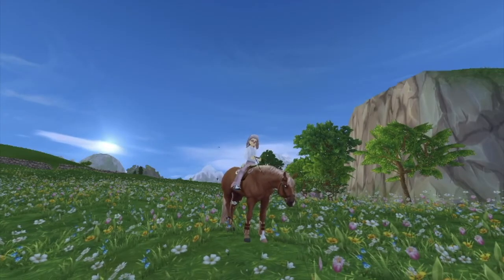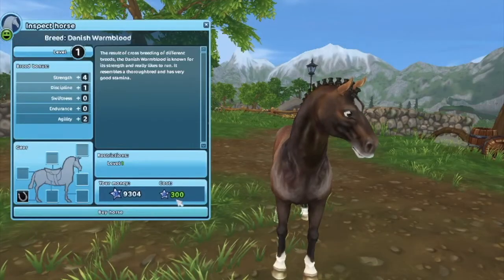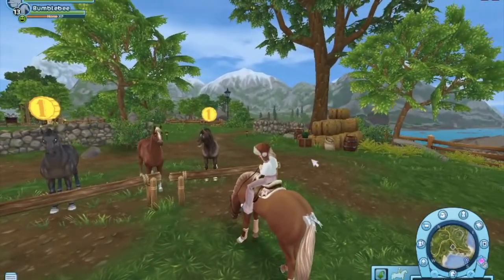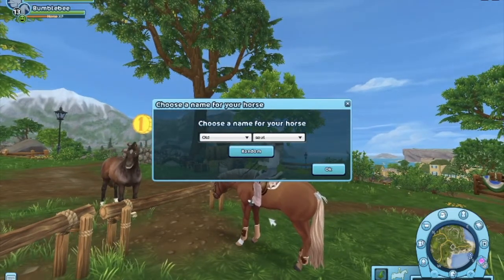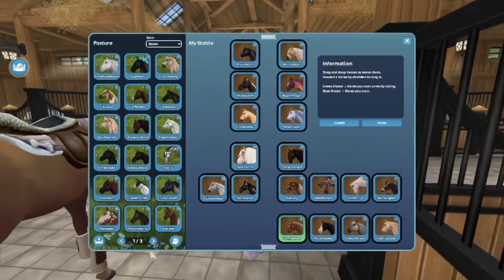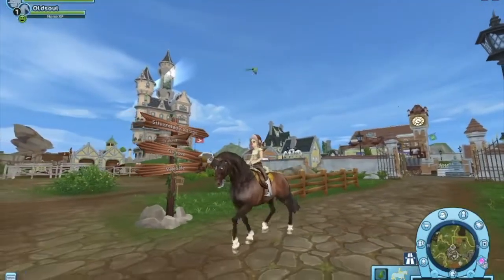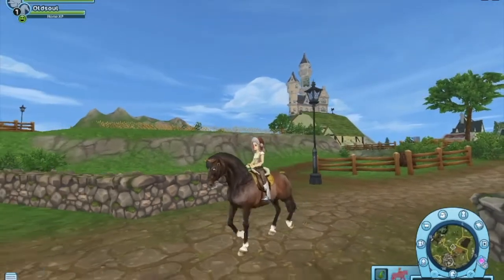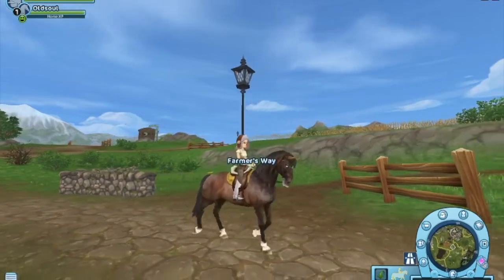Buying the cheapest horse in Star Stable - Star Stable Online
In this video I’m buying the cheapest horse available in star stable. I thought it would be a fun challenge, but hehe I hated it.

The quality was kind of bad in this video and I don’t know what happened. I hope everyone still enjoy the video.

Night Star: Sandy Catroad
Club: